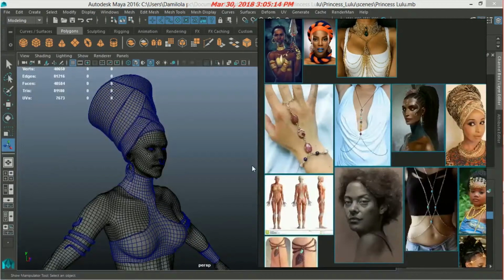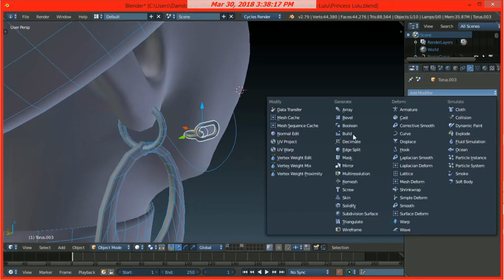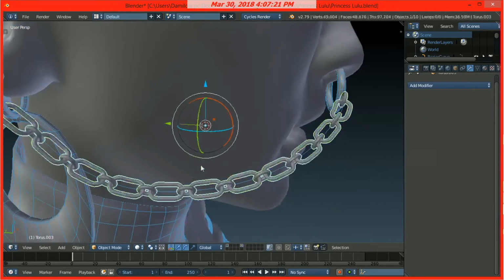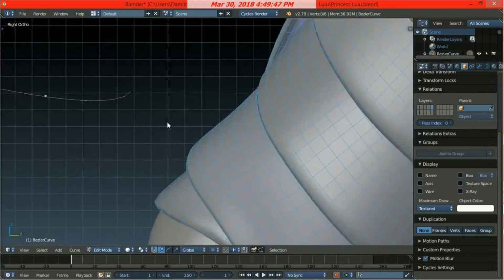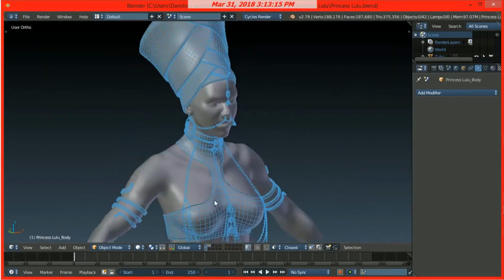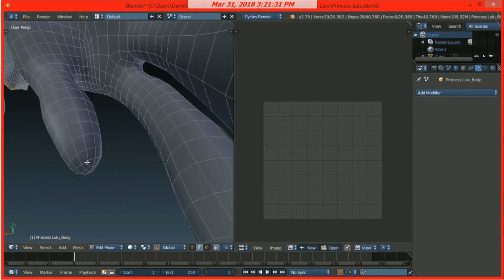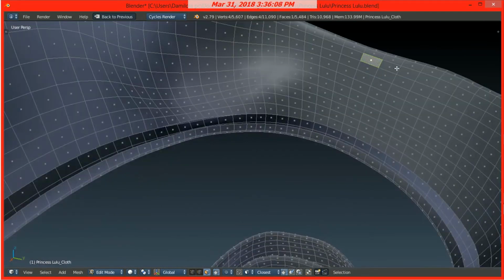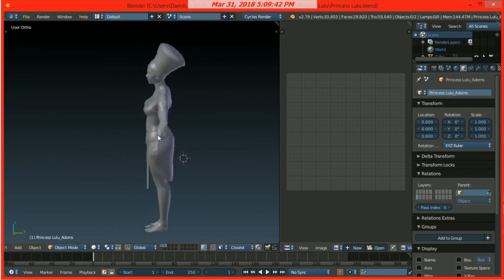Tutorial: Making of Princess Lulu by Damilola Fagbowore - Part 4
Watch how Damilola Fagbowore creates the African Princess named 'Princess Lulu'